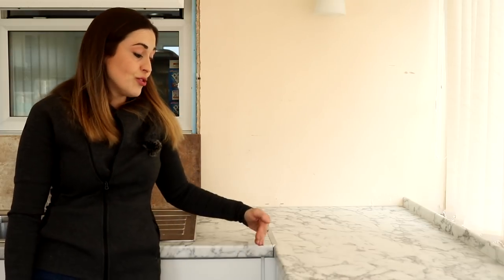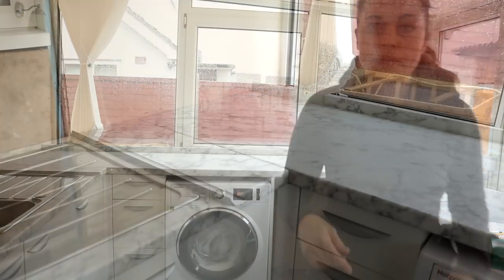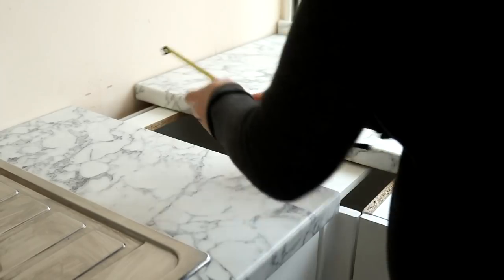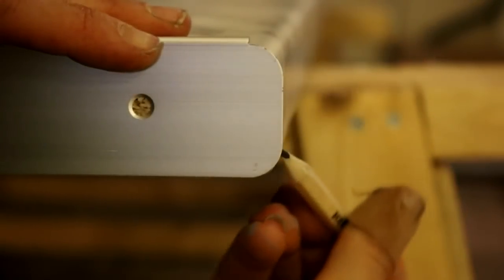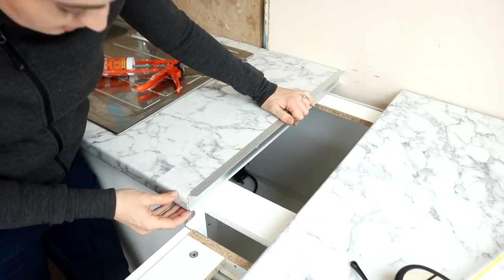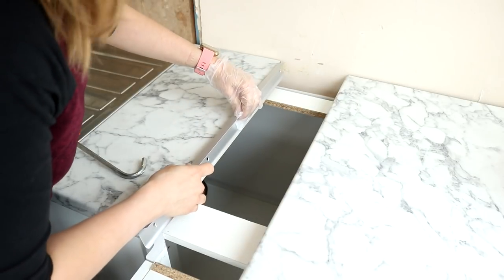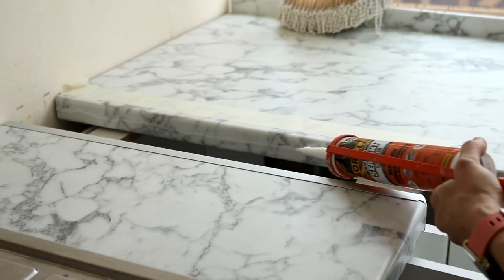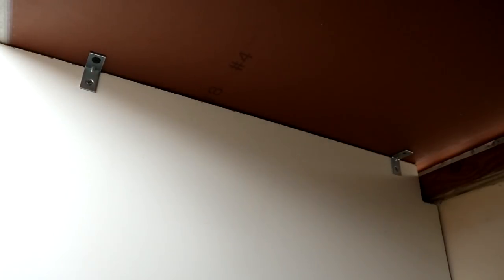Fitting Kitchen Worktop Corner Joint Trim | The Carpenter's Daughter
So, I am ALMOST DONE on my kitchen utility!  :)  But in this video, here's where I show you how I fitted a kitchen corner trim.

Rasp or file [Amazon]
Mini hack saw like this [Amazon]
Masking tape [Amazon]
Silicone sealant - clear [Amazon] *Gifted
Disposable gloves [Amazon]
Bosch combi drill [Amazon]
Erbauer drill bit [Amazon]

FOOD:
My Food Channel: